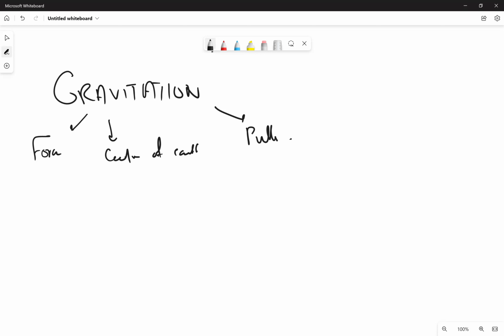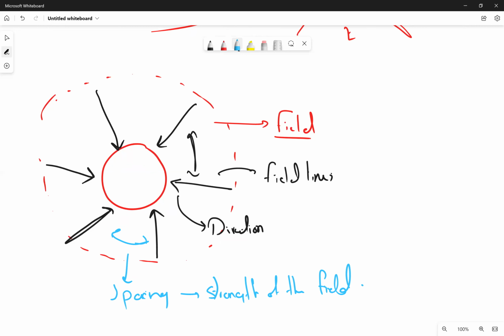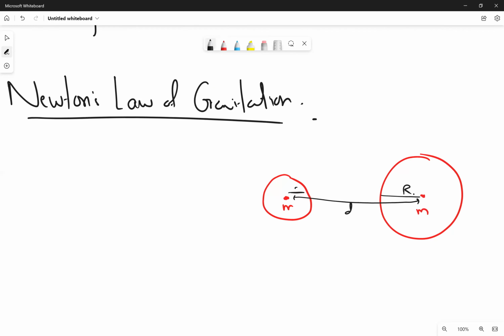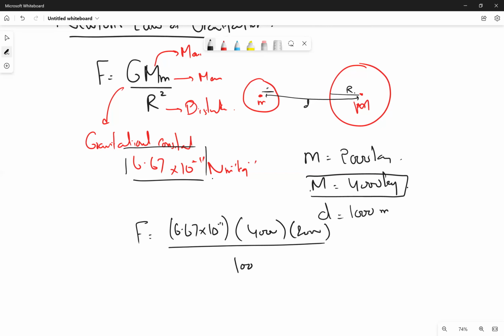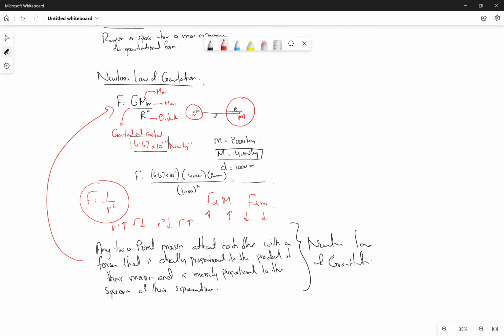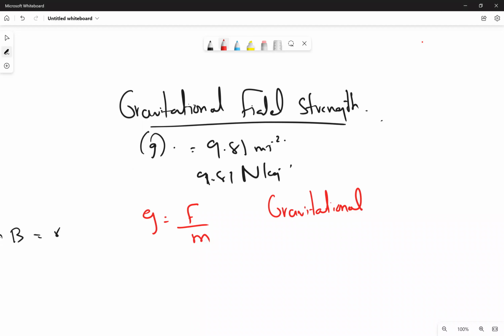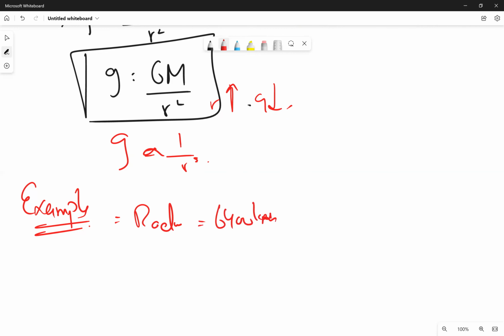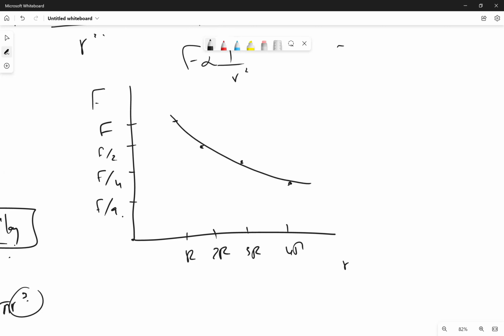A LEVEL PHYSICS | 9702 |NEWTONS' LAW OF GRAVITATION